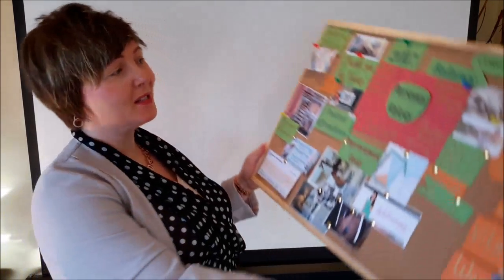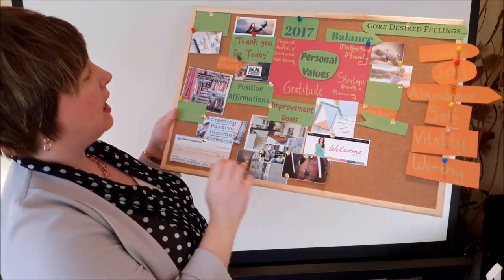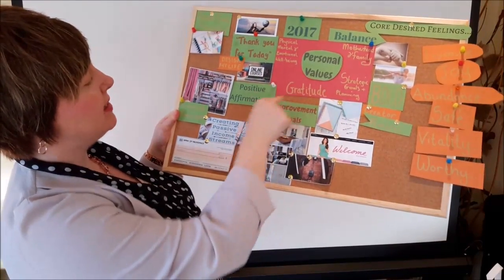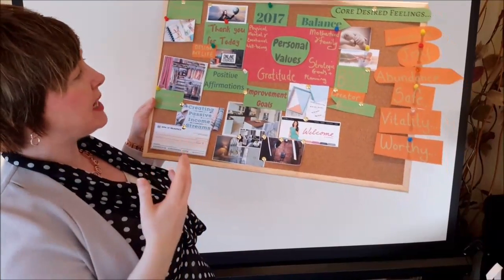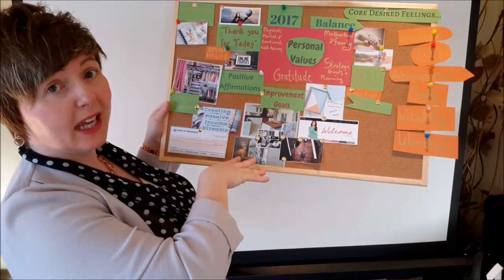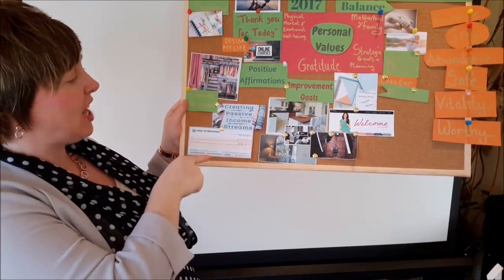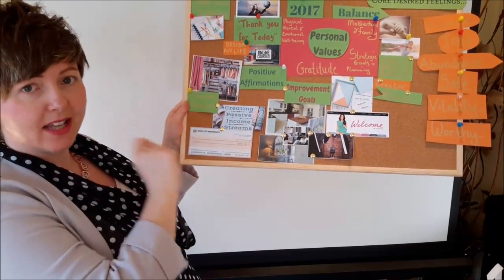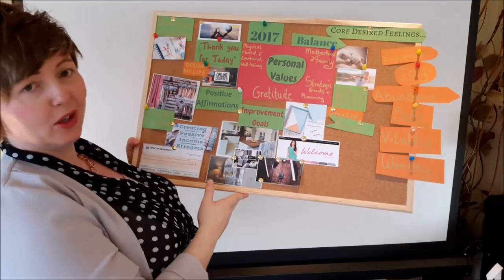(How to Make A Vision Board (Week Six)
Learn how to make your own personal Vision Board, and begin manifesting all your goals and dreams into reality!

I'll also share a sneak peak and my own Vision Board!

Have fun creating your vision board!!